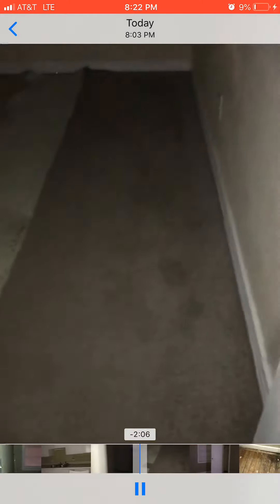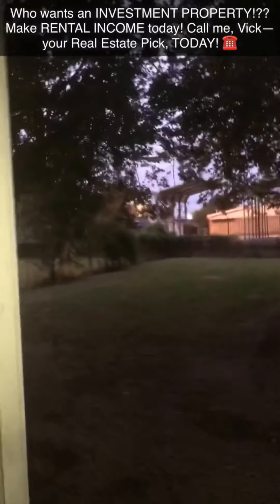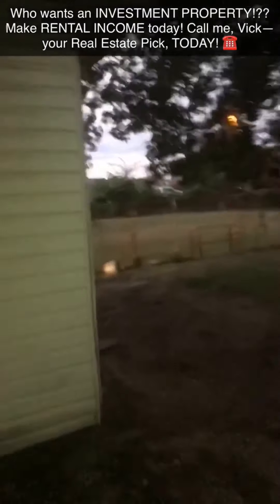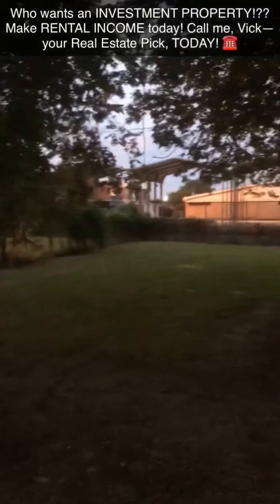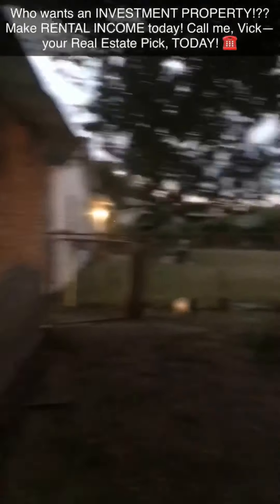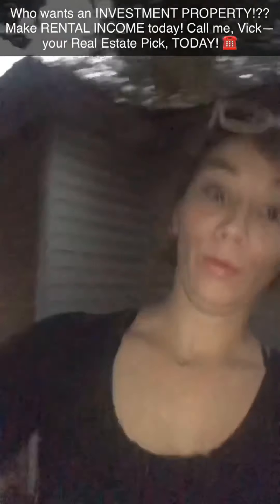Investment Property FOR SALE in Bossier City, La 71111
If you’re looking to purchase an investment property either to flip or for rental income —— contact
Your Real Estate Pick, Vick, TODAY for more details!  : ]
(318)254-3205